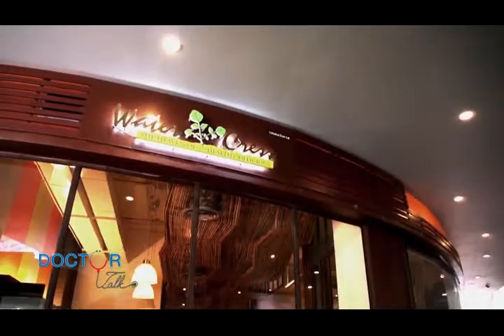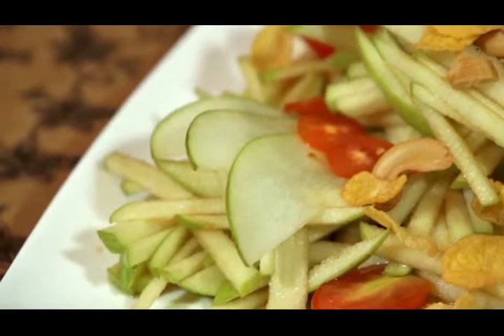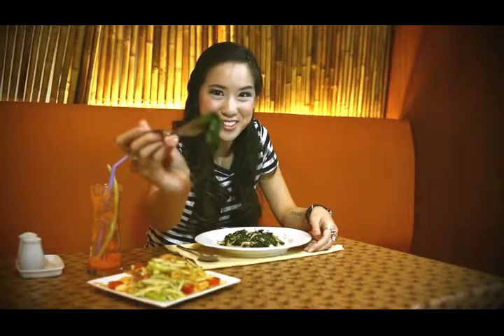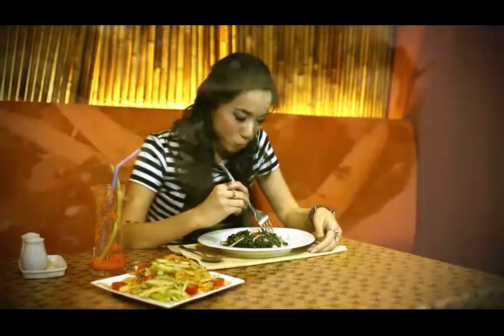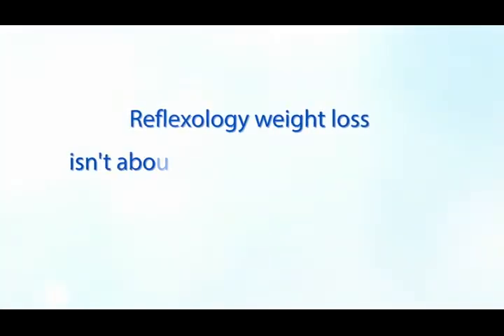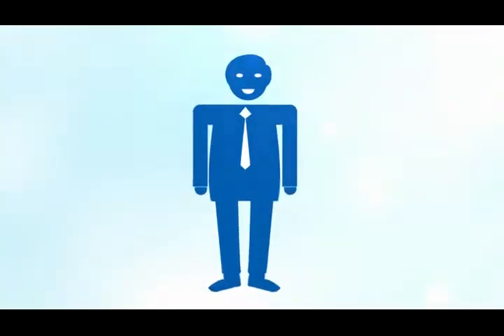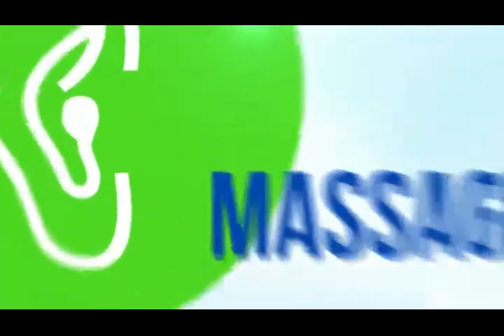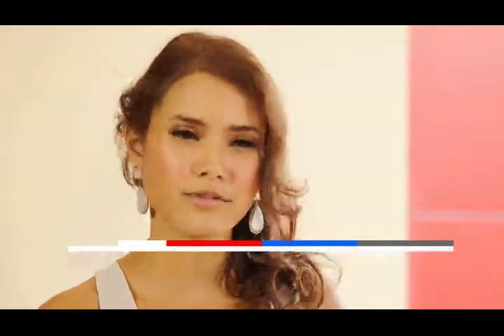Doctor Talk "Weight Loss" 3/3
รายการ Doctor Talk
เรื่อง "Weight Loss" โดย พญ.ปิยะมาศ สุวรรณสัญญา
แพทย์ผู้เชี่ยวชาญด้านเวชศาสตรชะลอวัย Bangkok Royal Life Anti-Aging Center โรงพยาบาลกรุงเทพ
ออกอากาศทางช่อง IN Channel (True Visions 92)
วันเสาร์ที่ 28 กันยายน 2556 เวลา 21.30 น.

Doctor Talk : "Anti-Aging" with Dr. Piyamart Suvansanya
Anti Aging Speciallist, Bangkok Royal Life Anti-Aging Center, Bangkok Hospital

IN Channel (True Visions 92)
28 Sep 2013
Saturday 9:30pm

Doctor Talk เป็นรายการภาษาอังกฤษ ออกอากาศทาง True Visions 92
มีเนื้อหาเกี่ยวกับสุขภาพ พูดคุยกับแพทย์ผู้เชี่ยวชาญในเรื่องสุขภาพ และอัพเดทข้อมูลทางการแพทย์ต่างๆ
ดำเนินรายการโดย พญ. บุญธิดา เจริญสวัสดิ์ (หมอแจน)

Doctor Talk is an English tv show on True Visions 92.
This tv show will talk about health issues, updated technologies and health care including healthy tips etc. Also, it will promote all technologies and services in Bangkok Hospital, Bangkok Heart Hospital, and Wattanosoth Hospital. Doctor Boonthida Jaroensawat (Dr. Jan) from Bangkok Hospital is a host for this tv show.

RERUN:
Sunday 11:30 pm
Thursday 6:30 pm
Friday 12:30 pm